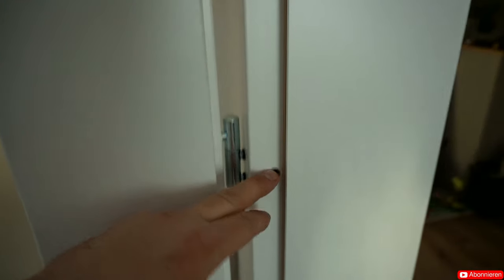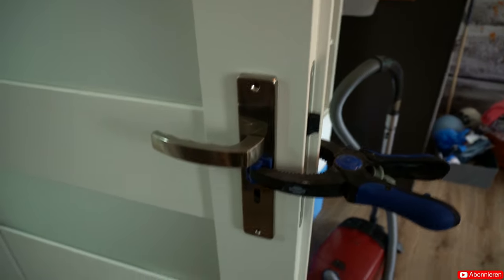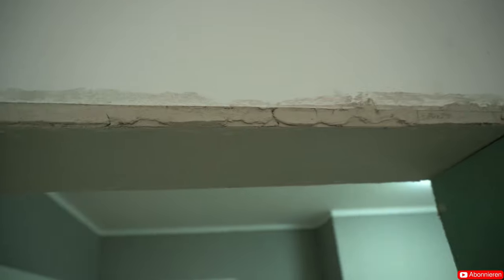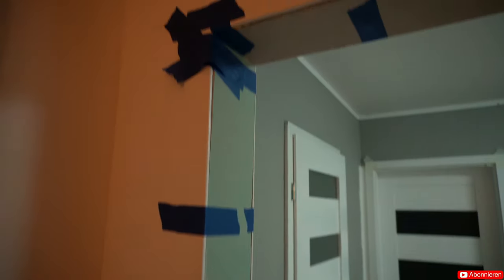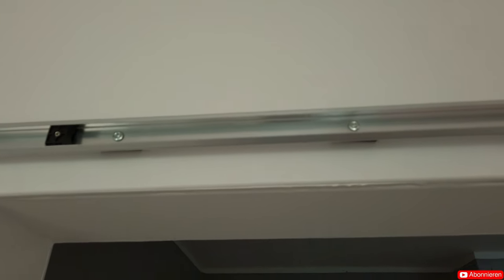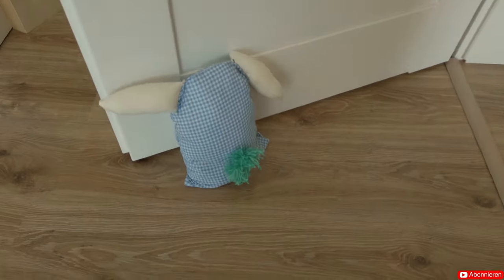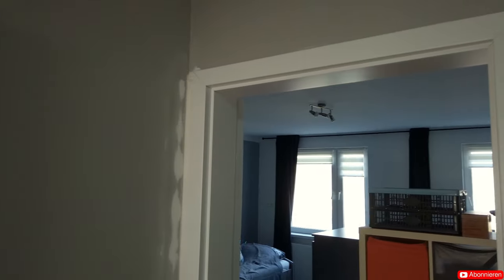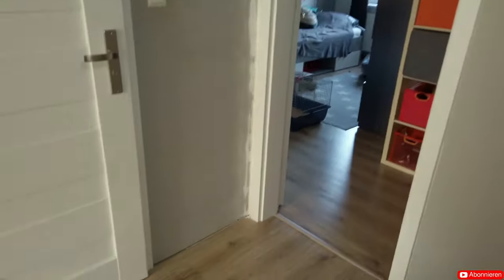POLEN Hauskauf -Tag 303 | Einbau Türen - Sonderfall Schiebetür | Hier und da etwas Improvisation #18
In unserem heutigen Video zeigen wir euch den Einbau der Tür-Zargen im ersten Stock, die Schiebetür für das eine Kinderzimmer war eine besondere Herausforderung.

Hier und da war echte Improvisation gefragt, aus Kostengründen haben wir auf den Einbau von Tür-Profilen verzichtet. Dafür haben wir unser Restmaterial an Rigips-Platten gut verarbeiten können, diese haben wir als Stütze für die eine Zarge und als Verblendung für die Schiebetür genutzt.

Viele Grüße
Eure Auswanderer

Wenn Ihr über diesen Link etwas bei Amazon kauft werden wir mit einem kleinen Prozentsatz daran beteiligt, vielen Dank schon im voraus.

Kamera:
Huawei P10
Nikon D5100
DJI Osmo Pocket

Handy Recorder Zoom H2N

Mikrofon und Adapter:
Audio-Technica Lavalier Mikrofon
Smartphone Adapter für Mikrofon
Rode VidMic Go
Comica Zweit Mikrofon

Stativ und Halterungen:
BC-Master Stativ
Cullmann Alpha 2500 (Wahlweise)
Tripod für Küchenaufnahmen
Mengs Smartphone Halterung 1/4 Gewinde

Beleuchtung:
Soft-Box Intey

Ausgewandert – Unser Leben in Polen ist Teilnehmer des Partnerprogramms von Amazon EU, das zur Bereitstellung eines Mediums für Websites konzipiert wurde, mittels dessen durch die Platzierung von Werbeanzeigen und Links zu Amazon.de Werbekostenerstattung verdient werden kann. Der Preis bleibt für den Käufer gleich, es entstehen keine Mehrkosten.